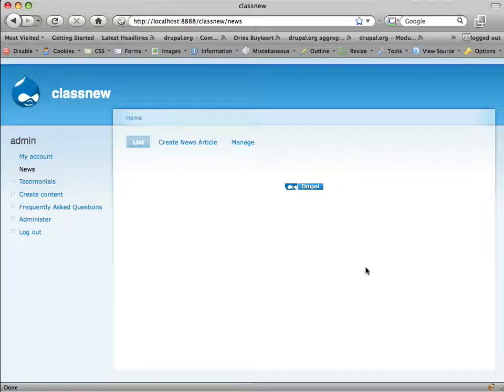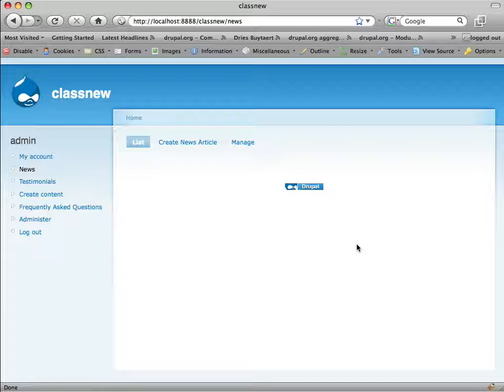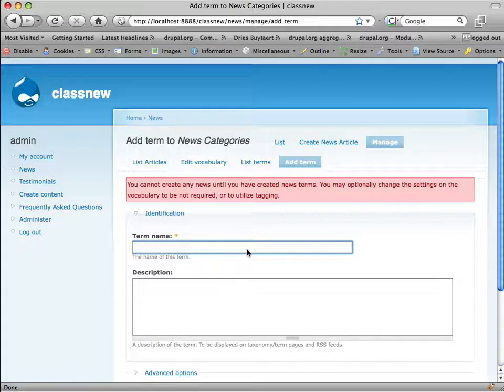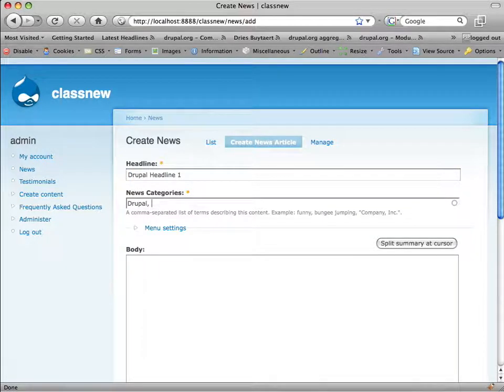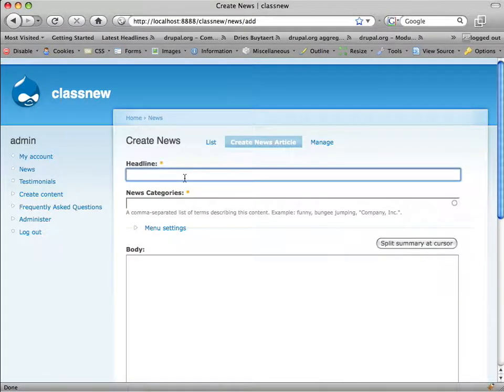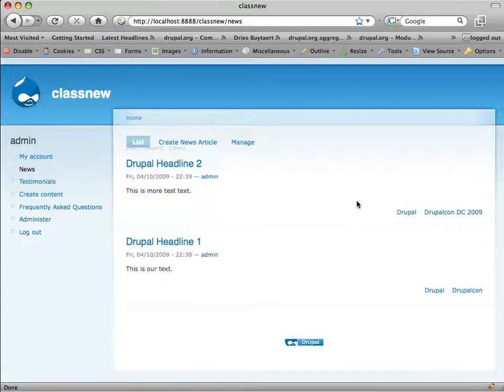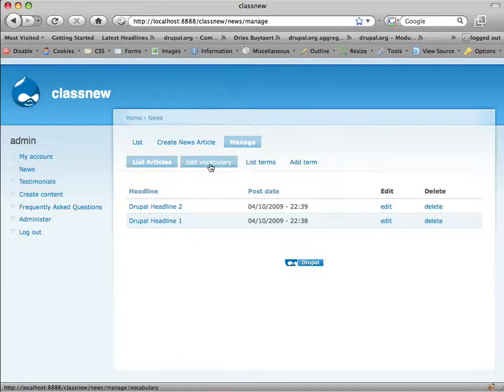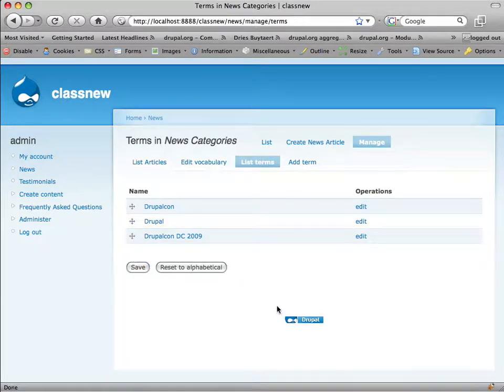News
An attempt at making Drupal's administrative interfaces a bit more intuitive on a feature by feature (module) basis.  This attempts to take views, content types, and taxonomy vocabulary and make the necessary components easily accessible from a single intuitive interface as they pertain to the module at hand.